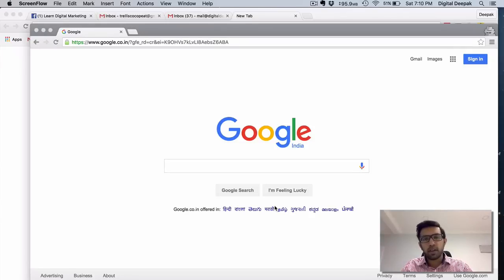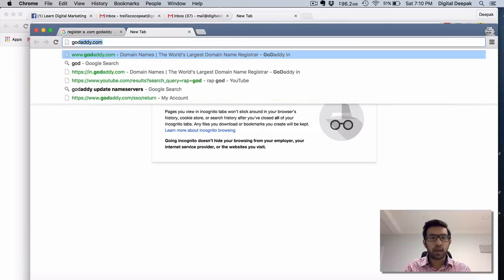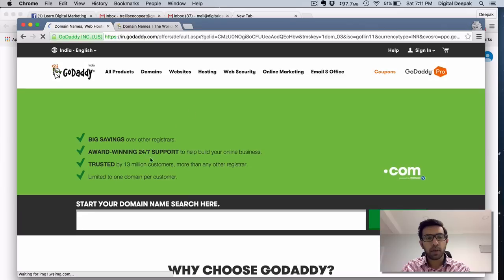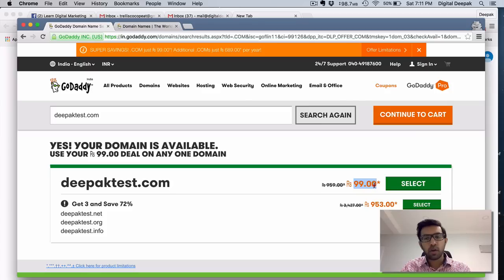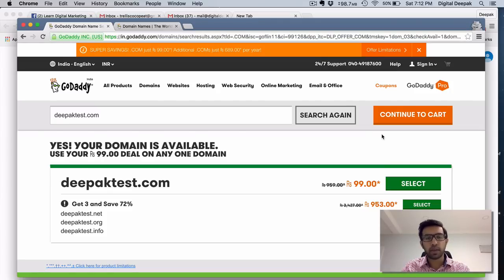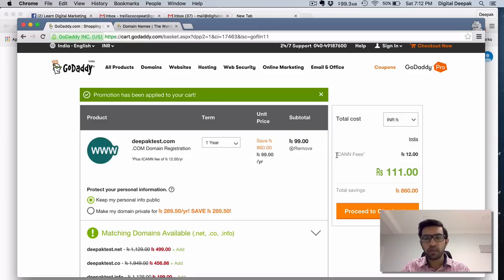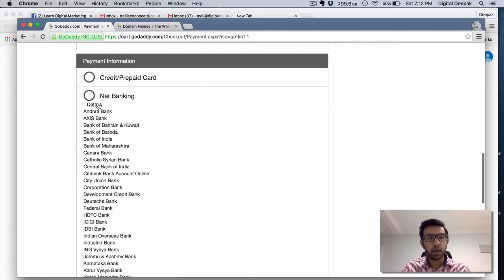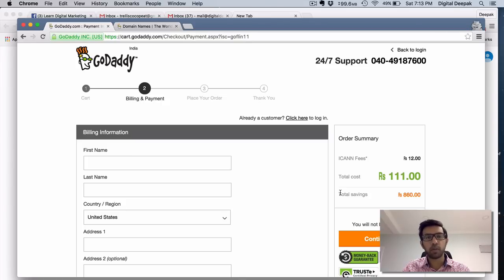How to Get a .COM Domain Name for Rs.99 (Every time)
In this video I have explained how you can register a .com domain name for Rs.99 from Godaddy, every time.

There is a small work around which helps us get domain name for really cheap cost for the first time we register it. This is for 1 year!

If you are yet to get your first domain name and start blogging, this trick should help!